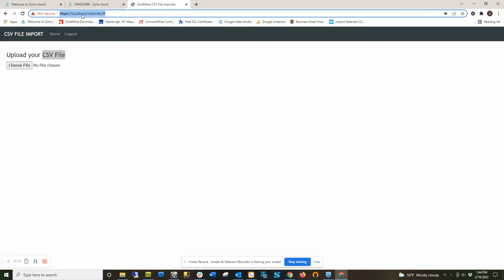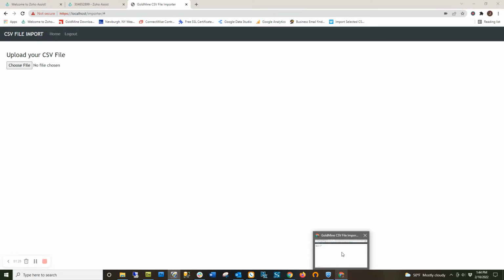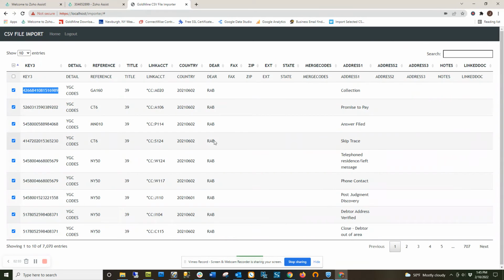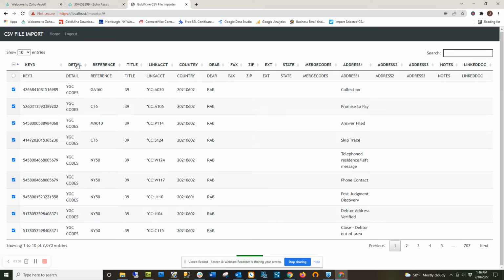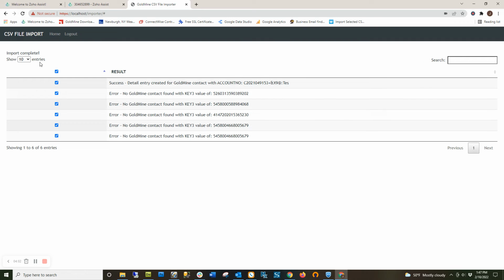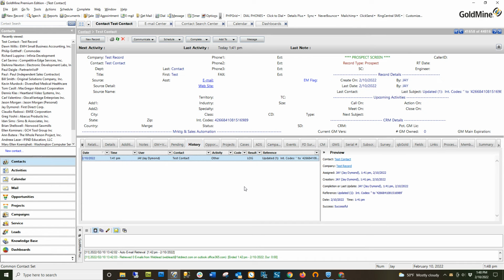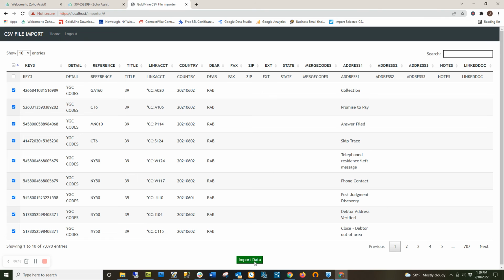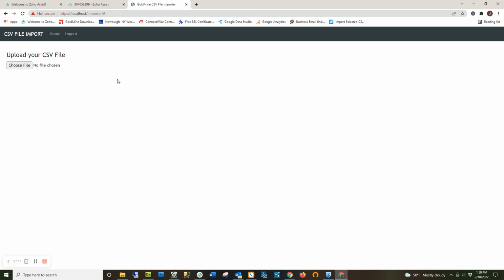CSV File Import Web App for GoldMine CRM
A demonstration of a simple custom CSV file importer app for GoldMine CRM, using a self hosted RESTful API.